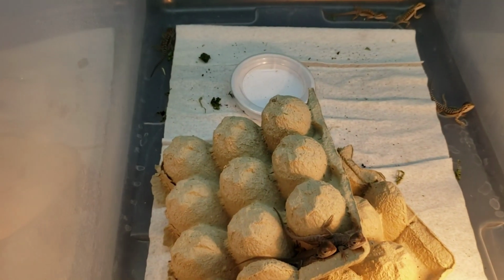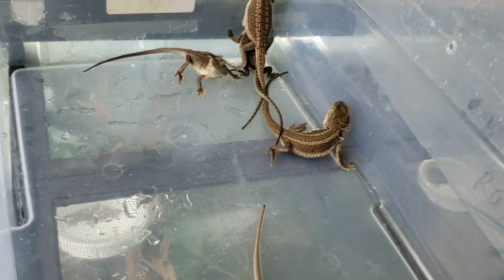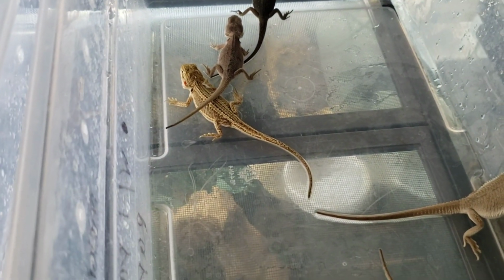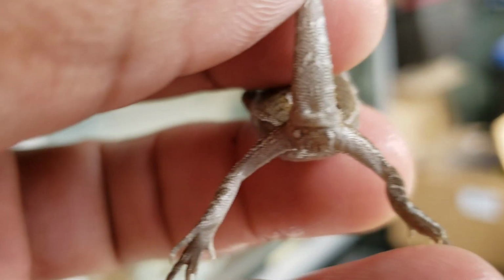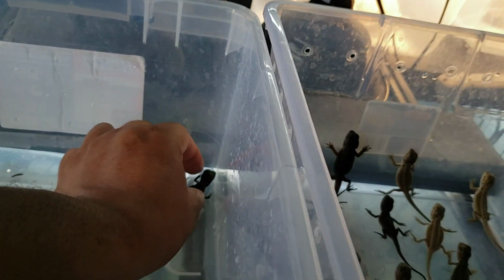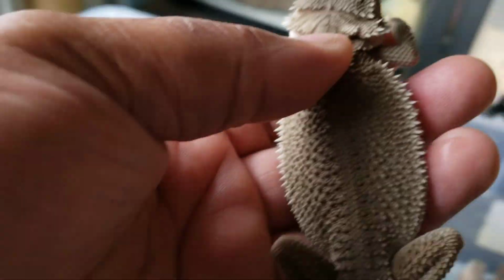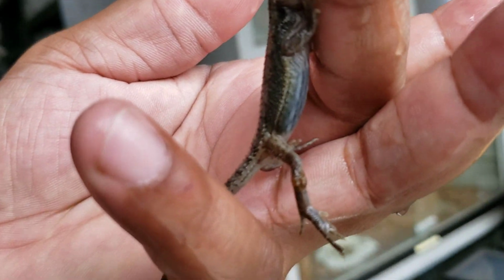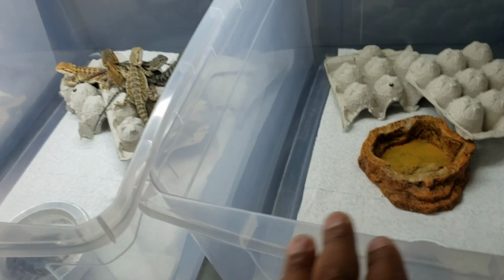Decided to show EVERY baby Bearded Dragon that I produced this year while cleaning cages.